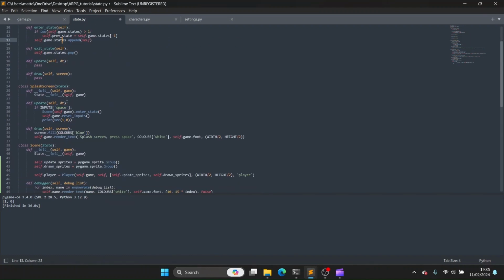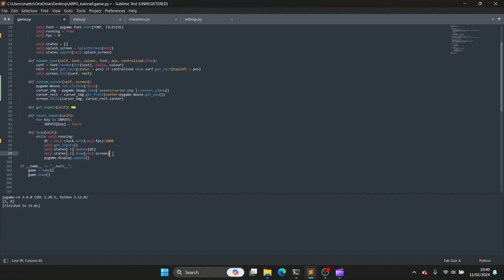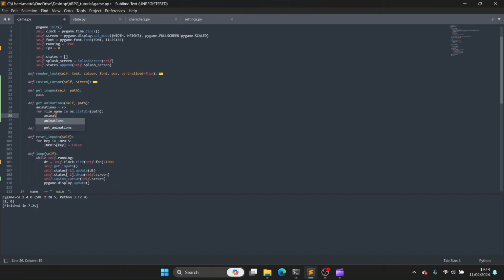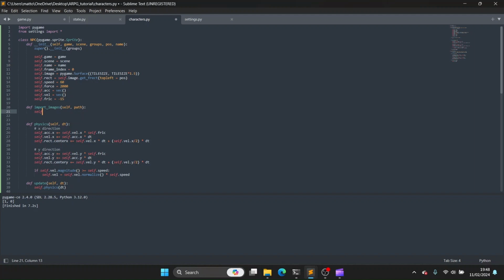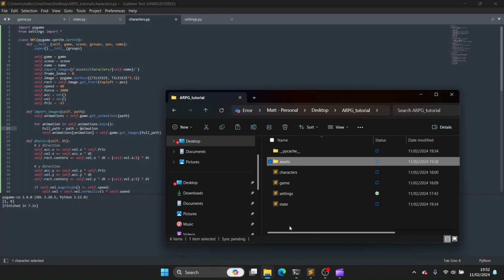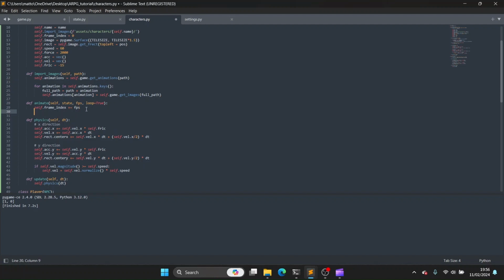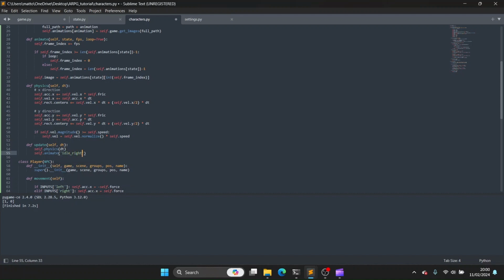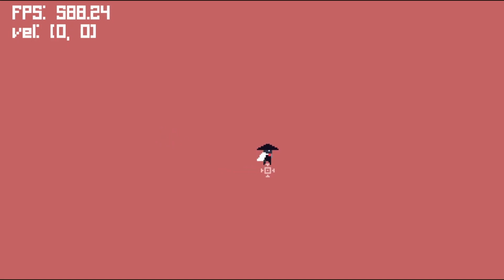Pygame ARPG Tutorial Series | 3. Animations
In this video we go through how to import all our animation images and update them effectively in the game. It will be done in a modular way so we can have multiple animation states for each of our characters. We also add our custom game target cursor in this video.